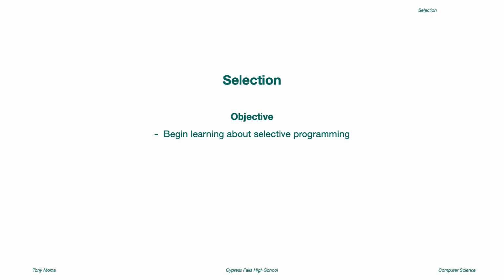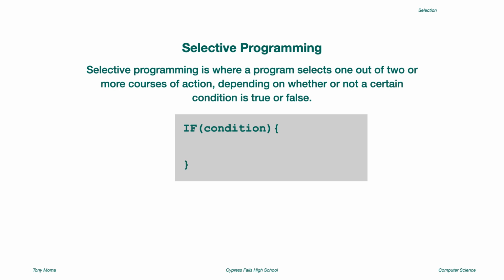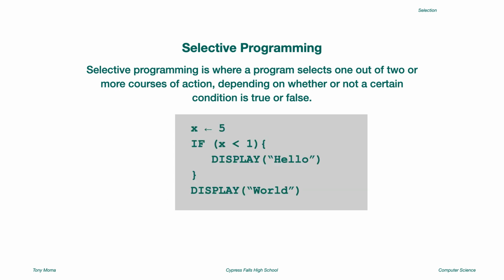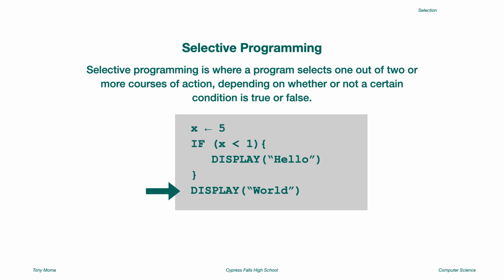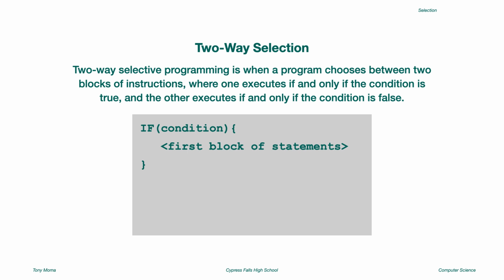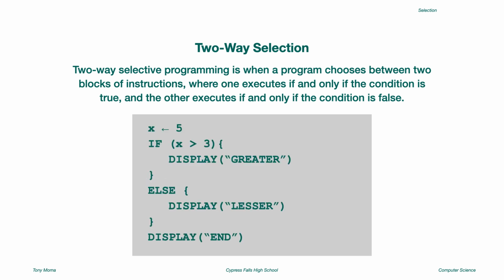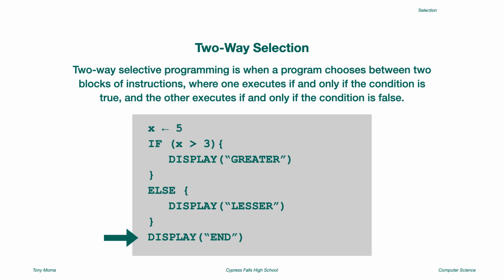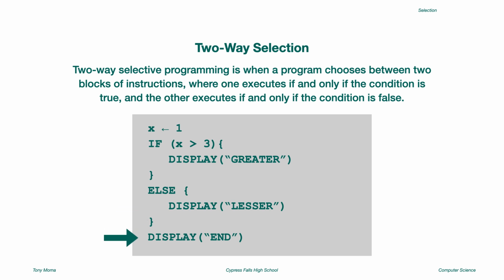Selection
Begin learning about Selective Programming.